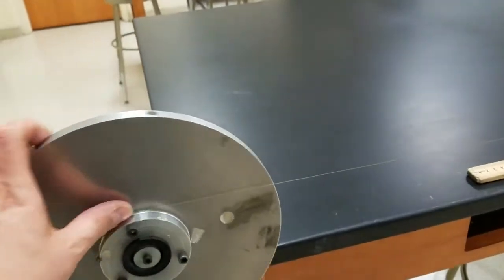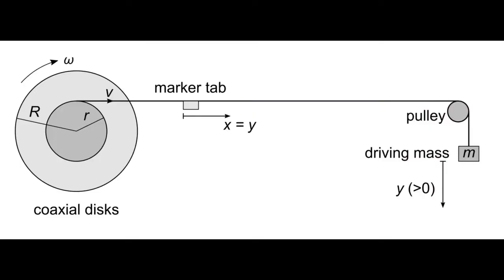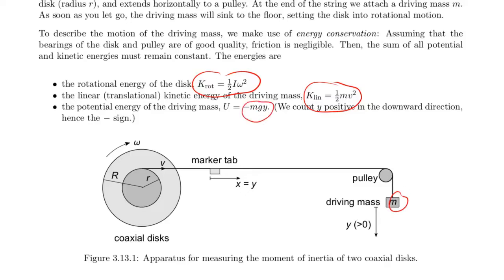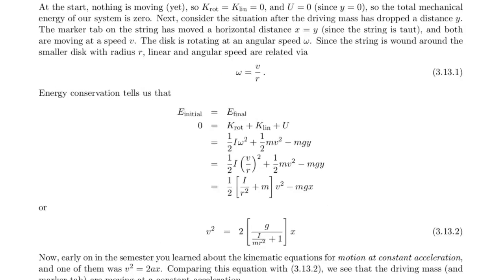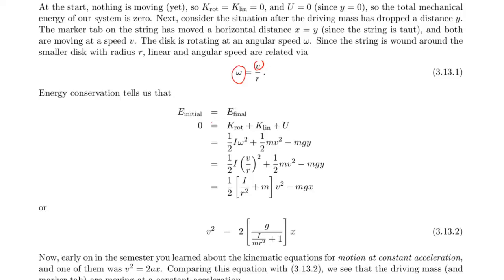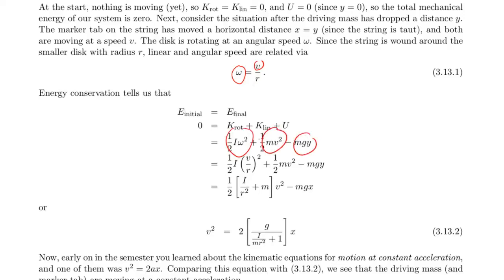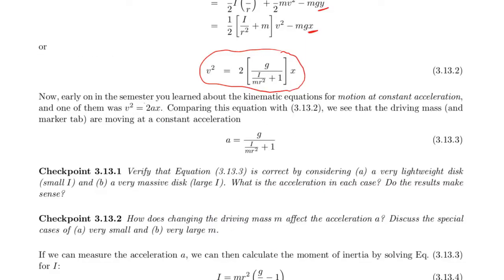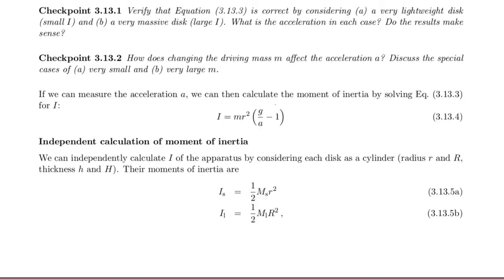PHY 170/175 Moment of Inertia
PHY 170 Lab 13 and PHY 175 Lab 12. Please look up the theory in the instructions posted on Blackboard.